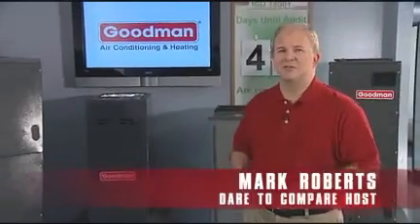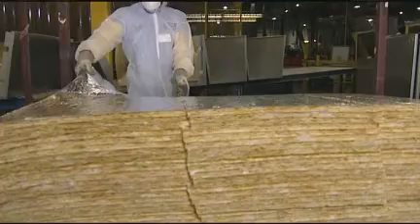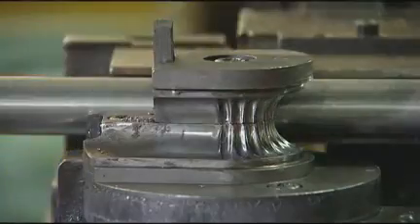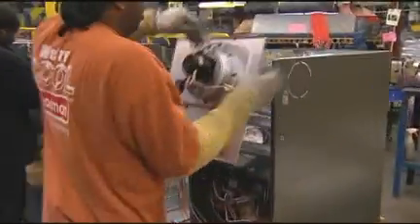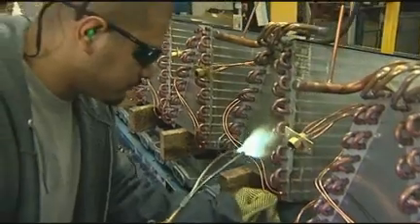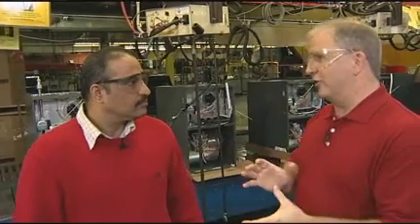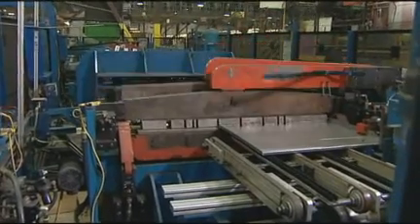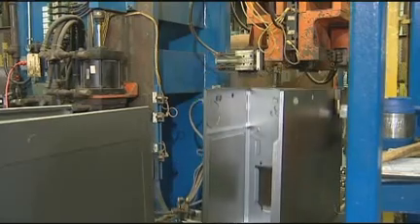Goodman Heating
Goodman Air Conditioning And Heating Produsts Information